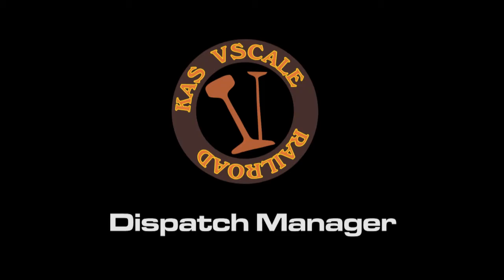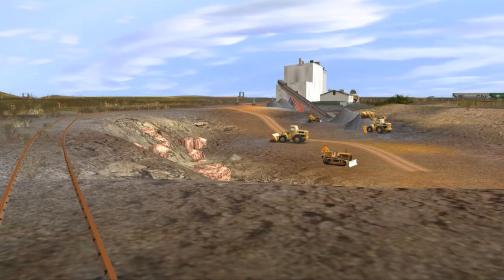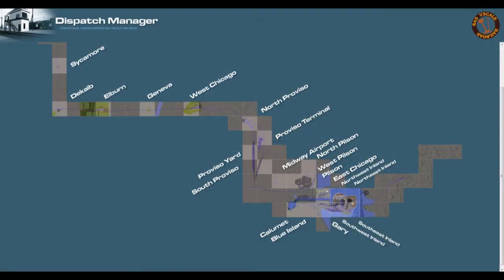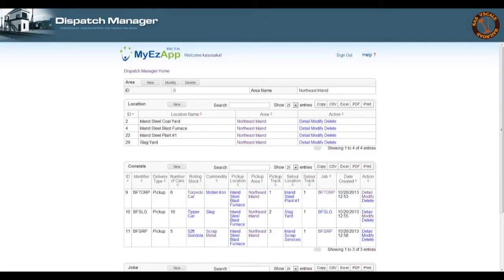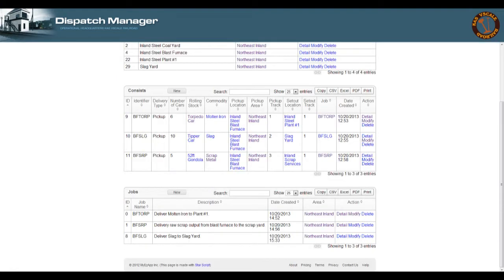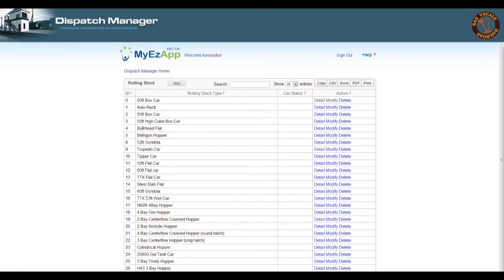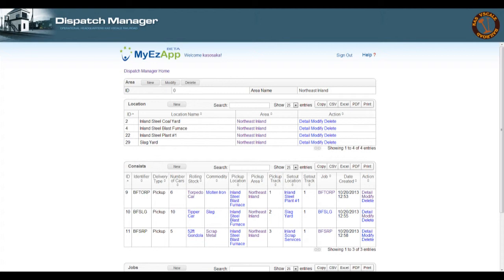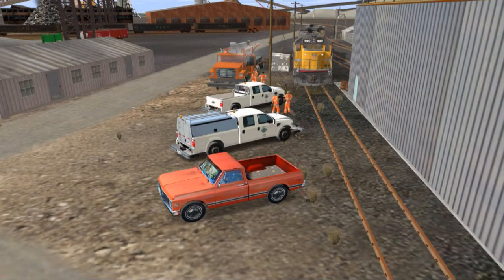Trainz - The KAS VScale RR Train Operations Management System.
An introduction to the KAS VScale RR Dispatch Manager relational database software and its custom built front end.